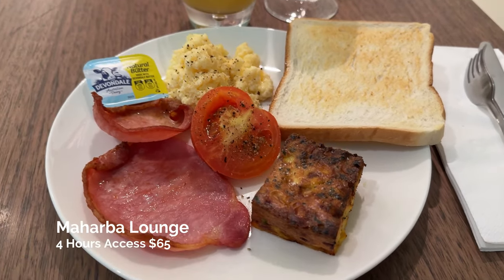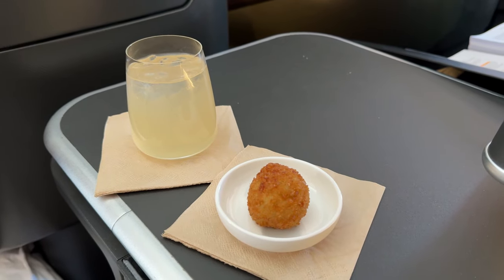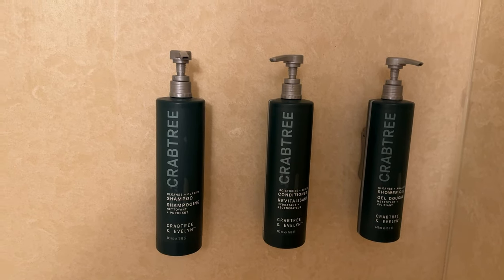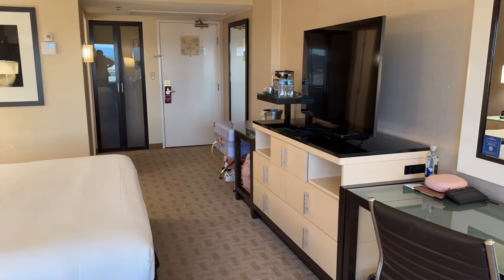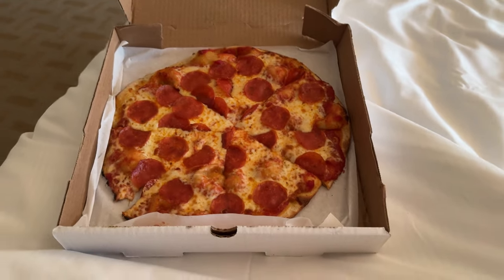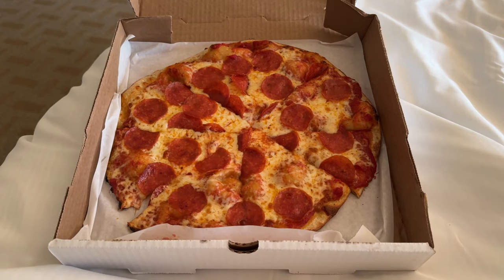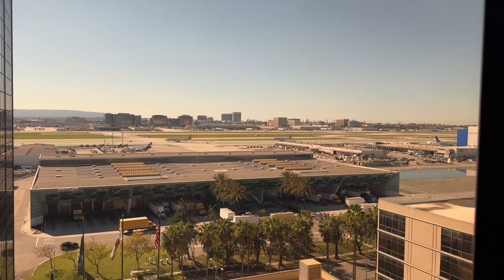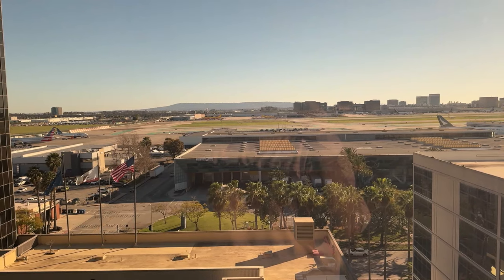VEGAS VLOG | Travel Day | MEL to LA| February 2024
Join Rach on her Solo trip as she tackles the long travel Day from Melbourne to LA.

Melbourne Airport, Marhaba Airport Lounge, Hilton LAX Airport

Follow us on X (Twitter):- @hunting_vegas

Music Credits